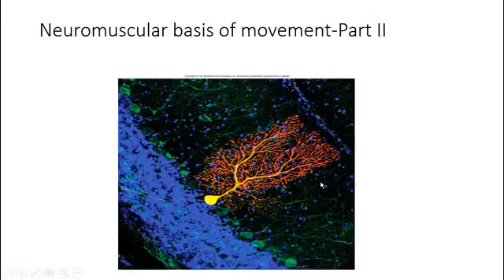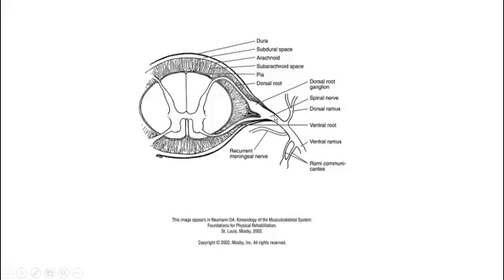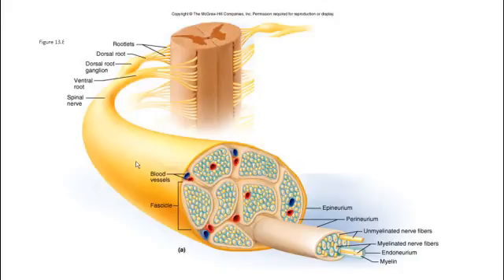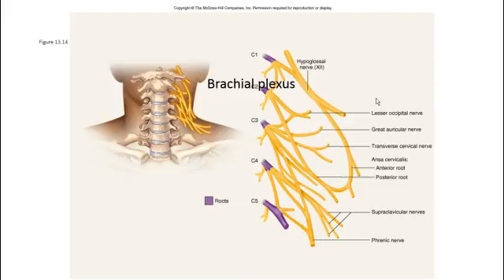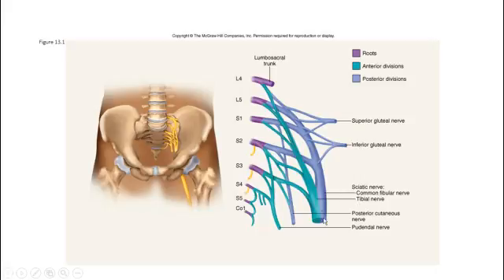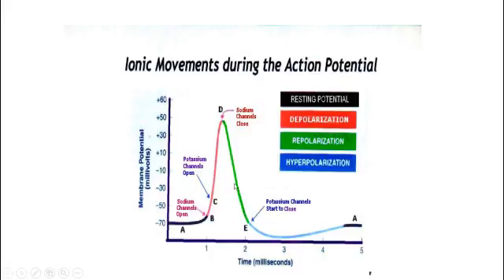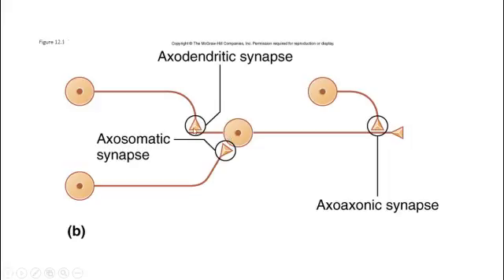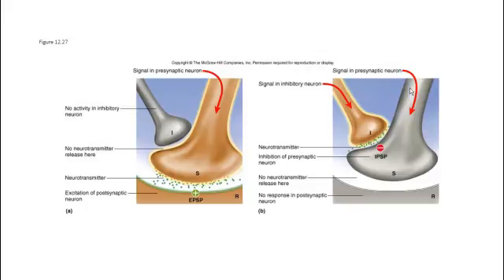Neuromuscular basis of movement Part II